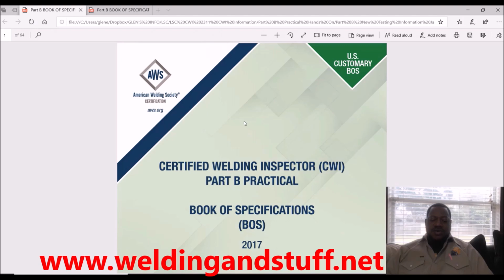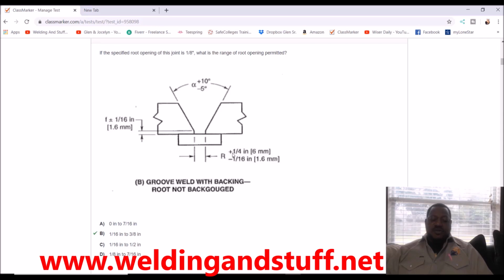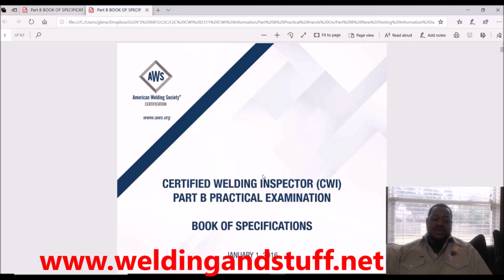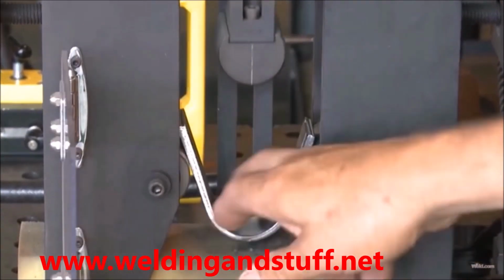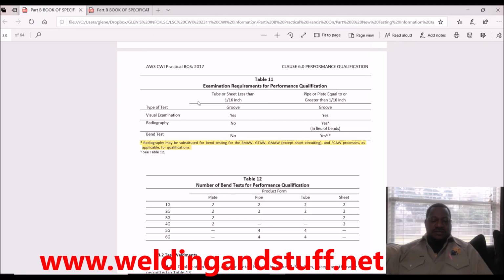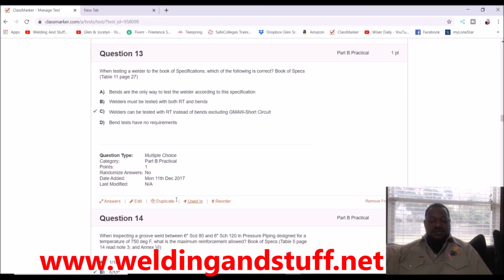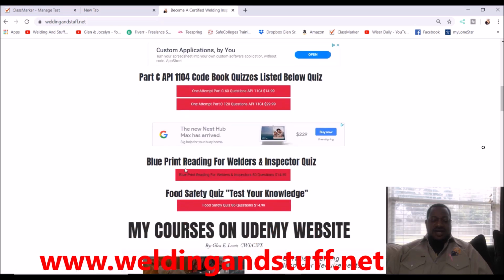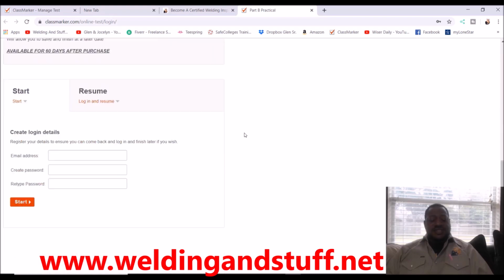CWI/CWB 40 HOW TO PASS THE PART B CWI EXAM; WITH SAMPLE QUESTIONS AND HOW TO FIND ANSWERS